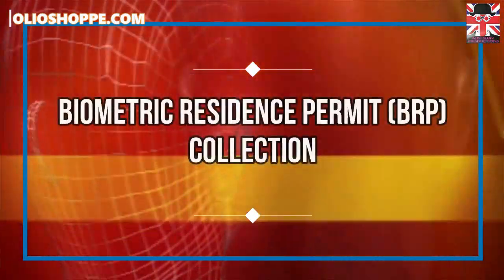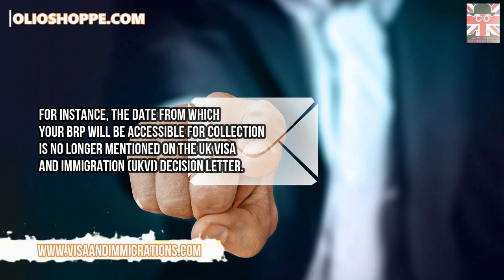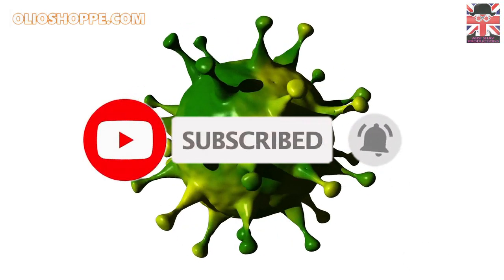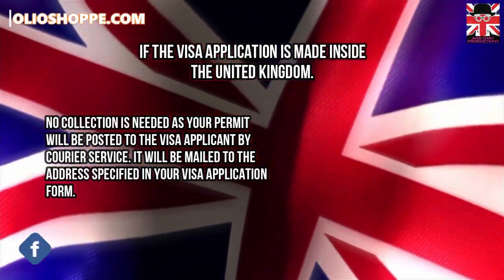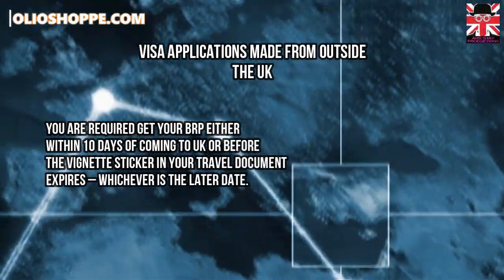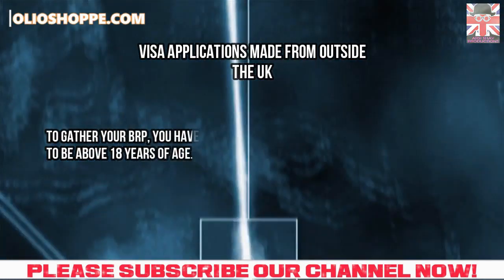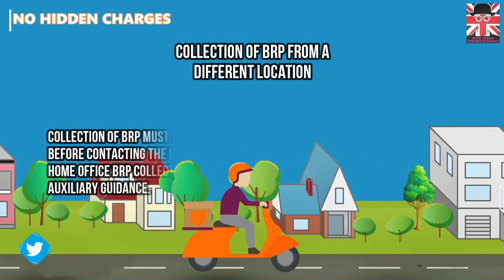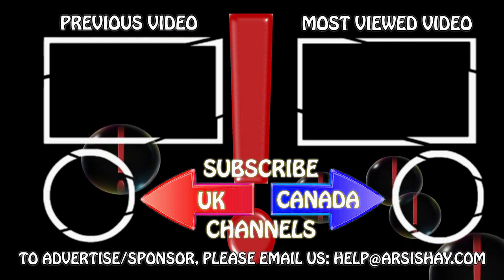UK VISA GUIDANCE - BRP COLLECTION UPDATE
Considering the Covid-19 disaster and United Kingdom lockdown, we are very conscious of interruption and modifications to the standard BRP collection process.

For instance, the date from which your BRP will be accessible for collection is no longer mentioned on the United Kingdom Visa and Immigration (UKVI) decision letter. We realise this is since the United Kingdom Home Office is unable to promise a production or distribution date.

Moreover due to the Covid-19 epidemic, numerous post office branches are shutting down and branch opening times are fluctuating at very brief notice.

Consequently, we have been communicated by numerous anxious sponsors and visa holders questioning whether it is imaginable, given the present lockdown and limitations on travel, to alter or modify the BRP collection location.

In this video, we sum up the present updates for collecting BRPs established on the latest United Kingdom Home Office guidance.

Firstly, let us talk about the standard BRP collection process.
The BRP collection process to pursue will differ on how an applicant made the visa application.

If the visa application is made inside the United Kingdom.

No collection is needed as your permit will be posted to the visa applicant by courier service. It will be mailed to the address specified in your visa application form.

Mail is typically expected between 7 to 10 days of obtaining your Home Office approval letter. If the BRP does not arrive within 7 to 10 days, the visa applicant must report it missing immediately.

It is likely to modify the delivery address, but you will be required to update the address details before your decision letter is dispatched.

Visa Applications made from outside the United Kingdom
Visa holders entering the United Kingdom from outside the United Kingdom are obligated to collect their Biometric Residence Permit from a Post Office.
You are required get your BRP either within 10 days of coming to United Kingdom or before the vignette sticker in your travel document expires – whichever is the later date. You can be penalised up to £1,000 if you do not collect your BRP within those 10 days.

The location is determined when the visa application form is submitted. It will either be a certain Post Office branch near to your future place of employment or residential address, or it will be delivered to your sponsor’s address, if you mentioned this option when submitting visa application.

The Post Office address is mentioned on the Decision Letter issued by United Kingdom Visa and Immigration (UKVI).

To gather your BRP, you have to be above 18 years of age. You will be required to take with you the travel document having your vignette sticker or your passport.

Now you must be thinking if it is possible to collect your BRP from a different post office to the branch you nominated in your application

In most circumstances, BRPs sent by the United Kingdom Home Office to a post office cannot be re-directed to a work or home address, they are only for collection.

The post office will keep the BRP for a minimum of 60 days, but this may be prolonged subject to Covid-19 precautions that are or will be put in action.

Collection of BRP must be endeavoured before contacting the United Kingdom Home Office BRP Collection team for auxiliary guidance.

In regulated exclusions, it may be likely for the BRP to be re-directed to a closer post office that offers the BRP service by ensuing the redirection method. Please note that BRPs cannot be redirected to any post offices that do not provide the BRP service.